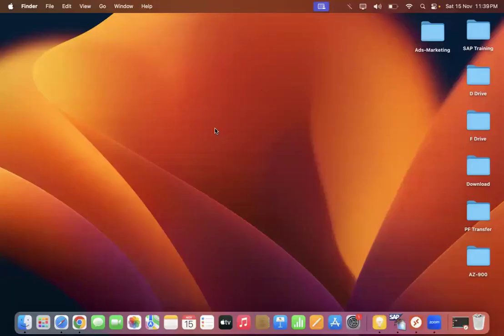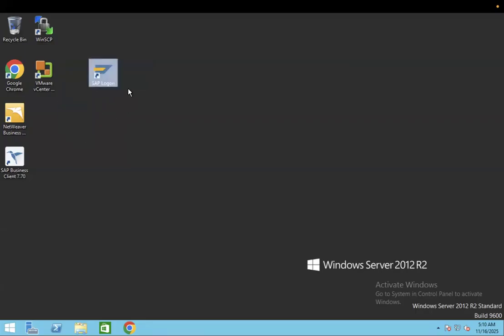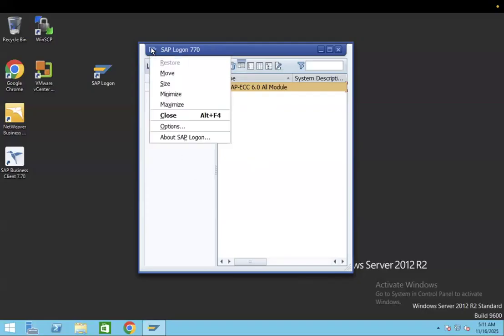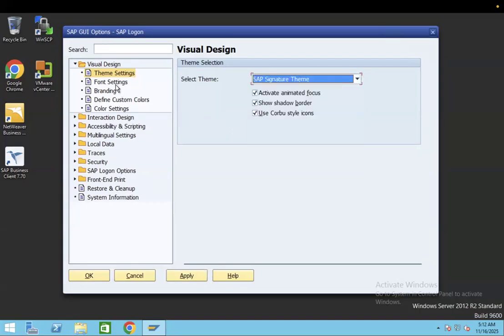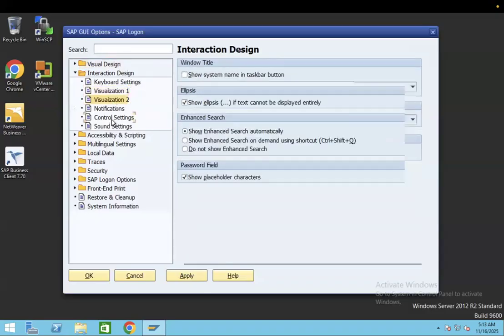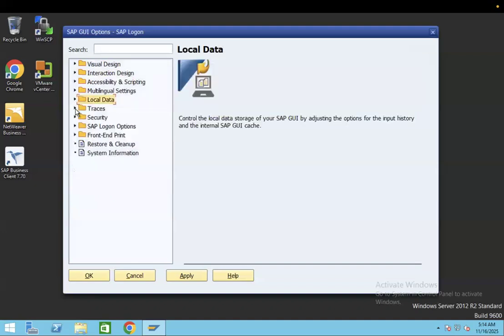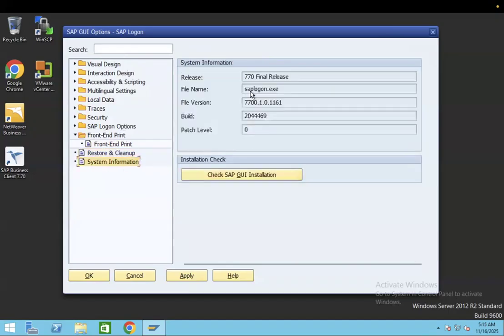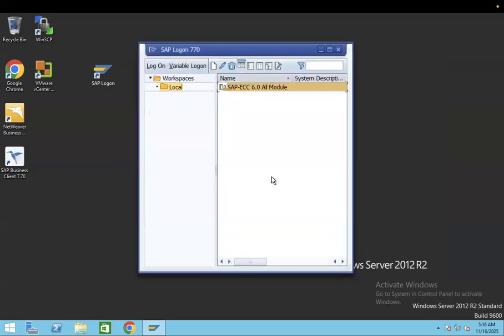SAP GUI Tips & Tricks| Boost Productivity Fast(Beginner to Pro)|SAP GUI Settings Explained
Want to become faster and smarter in SAP GUI? 🤔
In this video, you’ll discover the top SAP GUI tips & tricks that will help you save time and work like a pro!

In this video, you’ll learn:
✔ SAP GUI basic & advanced settings
✔ Time-saving shortcuts & tricks
✔ Personalization options (themes, layout, favorites)
✔ Navigation tips for faster work
✔ Hidden features most beginners don’t know
✔ Real-time productivity hacks

🎯 Perfect for:

SAP Beginners & Freshers
SAP End Users & Consultants
IT / Non-IT professionals
Anyone using SAP GUI daily

💡 Pro Tip: These small SAP GUI tricks can save hours of work in real-time projects!

⏱️ Chapters (Watch Time Boost)

00:00 Intro
00:40 Why SAP GUI Tips Matter
01:30 Basic Settings
03:30 Personalization Options
05:30 Shortcuts & Tricks
07:30 Hidden Features
09:00 Pro Tips & Summary

All MODULES Of SAP Online Training :
1. SAP- BI/BW On HANA + BOBJ
2. SAP-BW4HANA 2.0 + Native HANA

Official Sources:
SAP Learning Hub
 (paid)